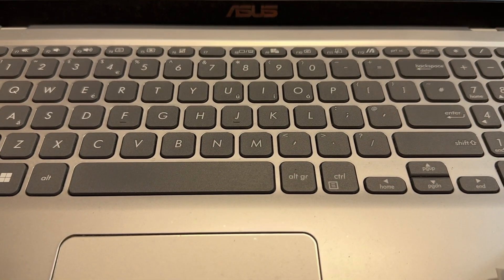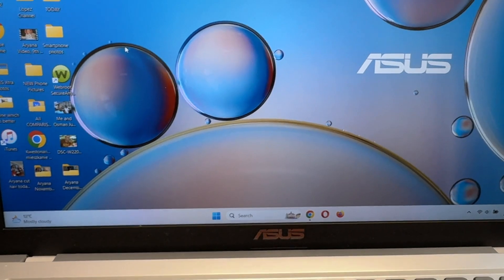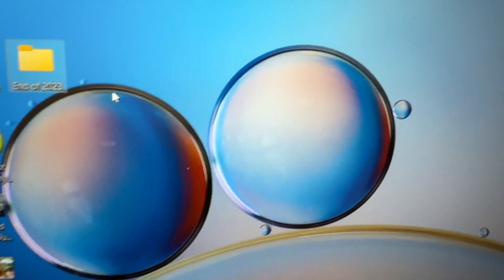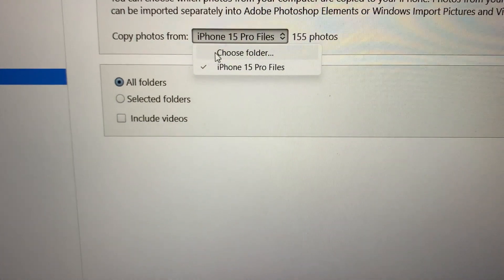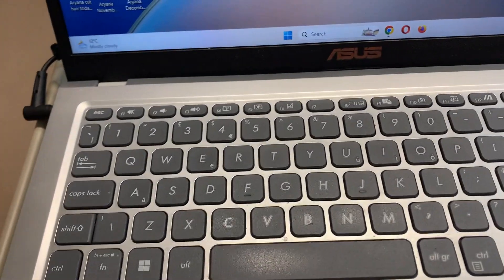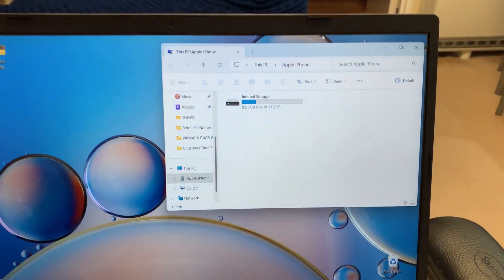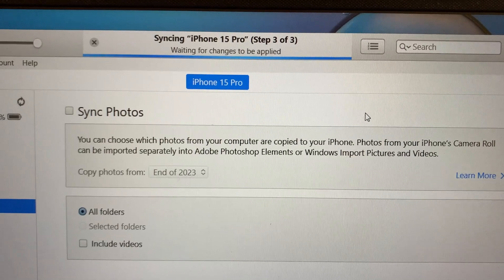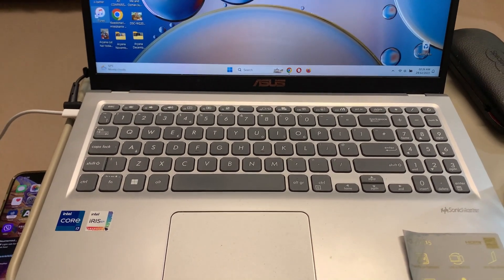How to Transfer files from PC to iPhone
How to transfer data from Laptop to the iPhone and how to remove them.